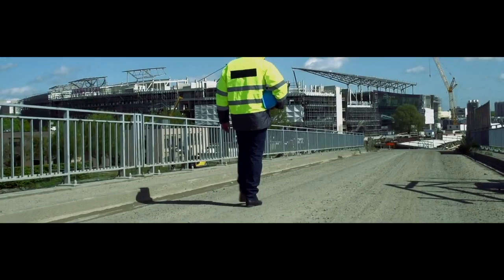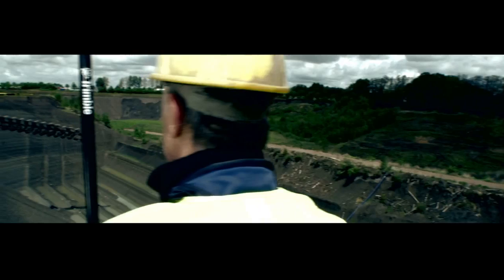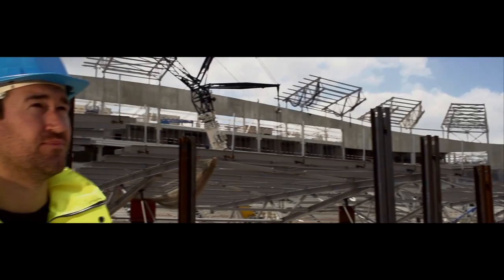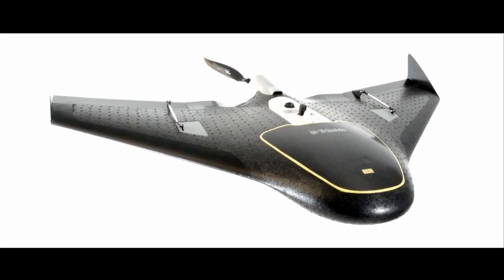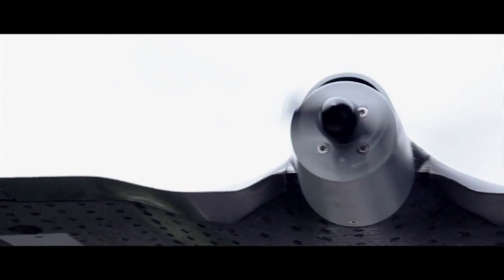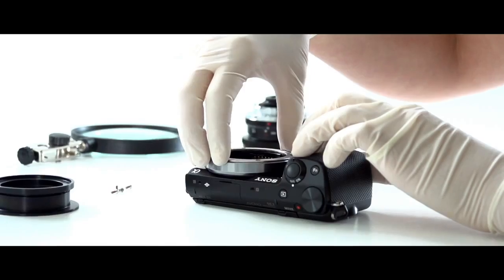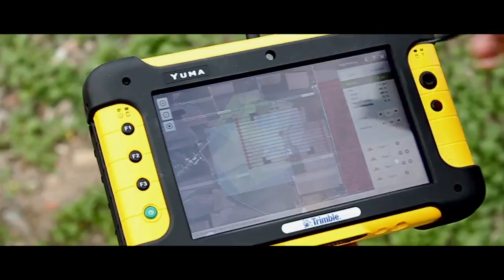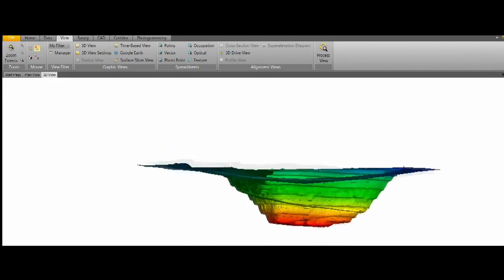Trimble UX5 un nuevo estandar en Topografía y Mapeo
Video presentación del nuevo avion no tripulado Trimble UX5 para relevamiento fotogramétrico.